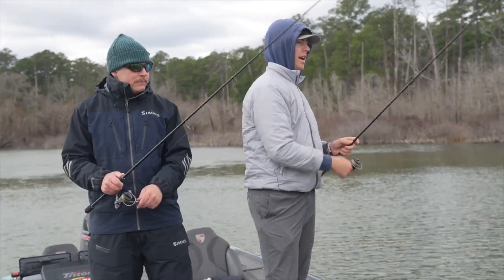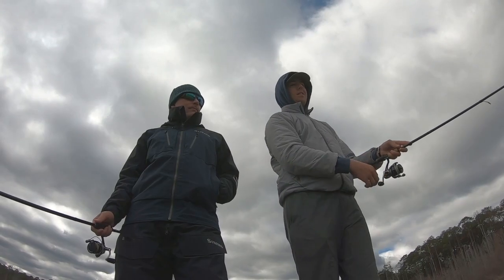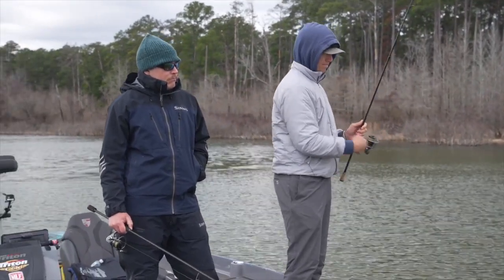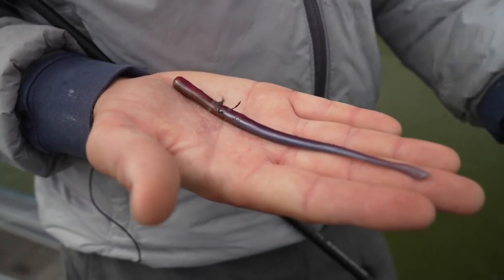Day 5: Drew Gill on Sam Rayburn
Learn how Drew Gill earned the win in the Tackle Warehouse Invitationals season opener, Stop 1 Presented by Power-Pole MOVE, on Sam Rayburn. In this edition of Day 5, Gill walks us through the areas he was looking for and how he set his LiveScope for success.

Winning tackle:
Big Bite Baits Shaking Squirrel Worm: